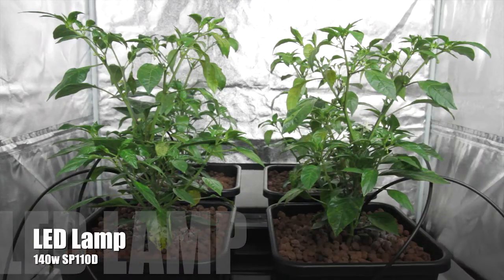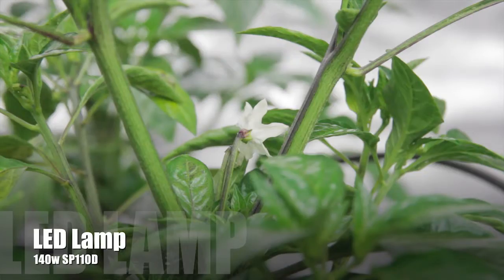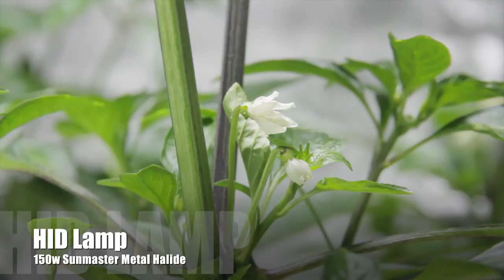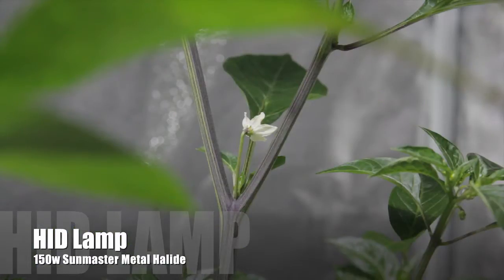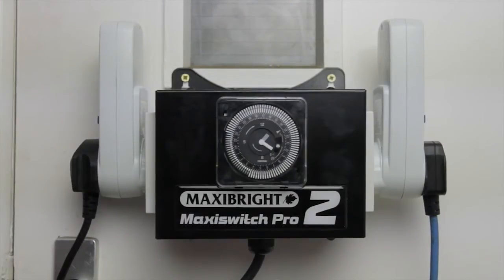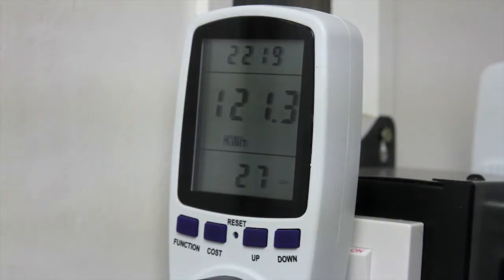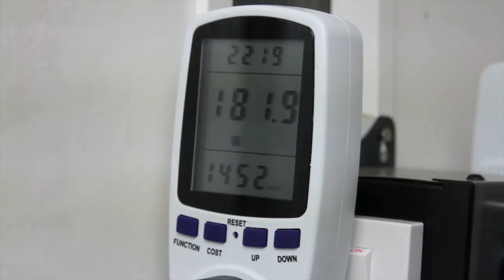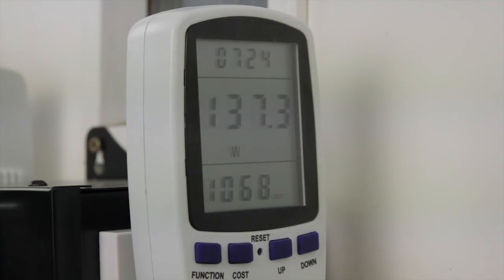LED vs HID Grow Lights - The Chilli Battle week 6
We're into week 6 of our LED vs HID grow light battle and our chilli plants are well into their flowering stage. Progress so far has been in line with what we predicted, with our chilli plants under HID grow lights looking bigger, happier, and healthier than those grown under LEDs.

Got your own opinion on LED grow lights or want to find out more info on the LED vs HID debate?